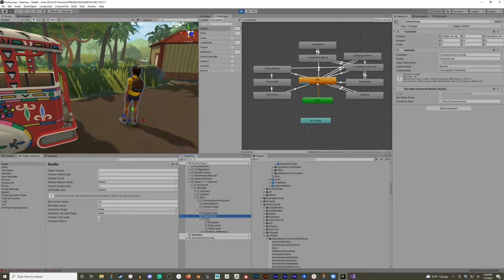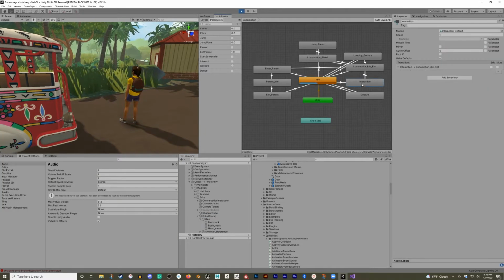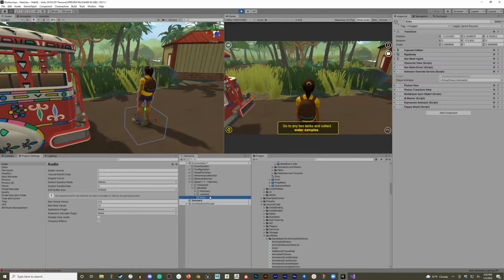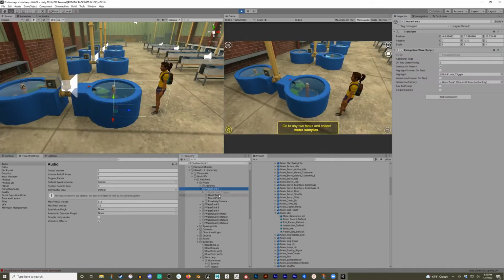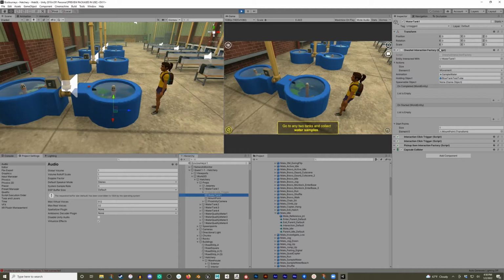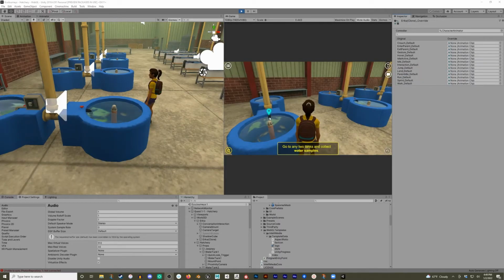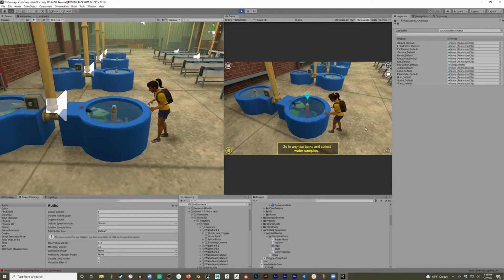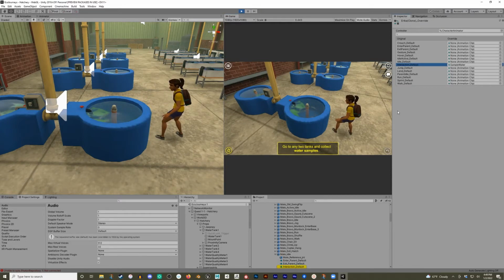Animator Override Demo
Overview of the animator override script I developed for Unity in C#